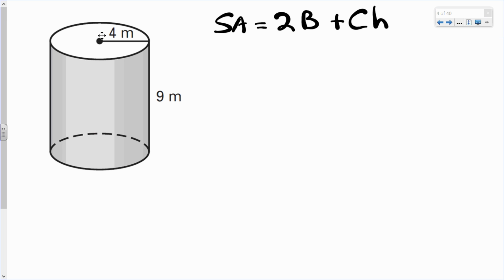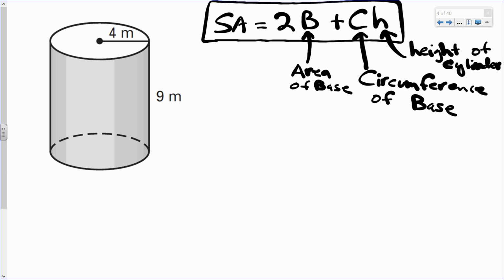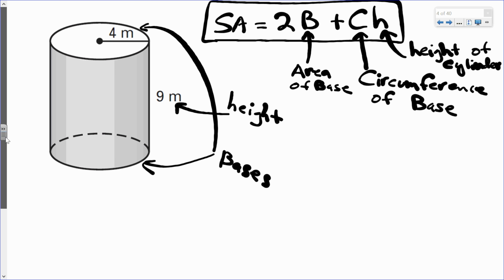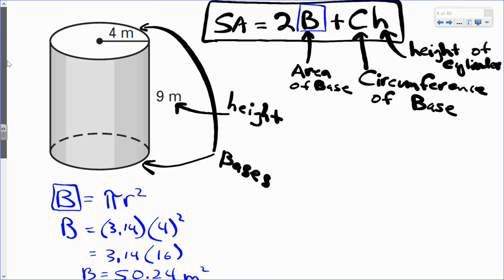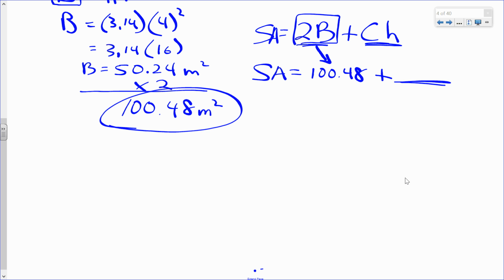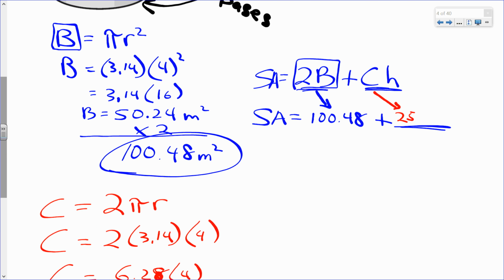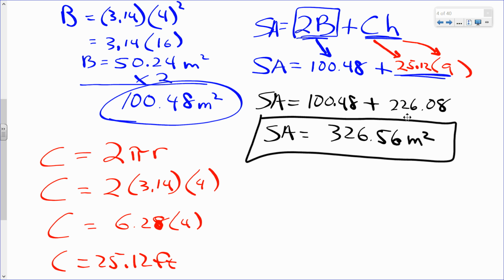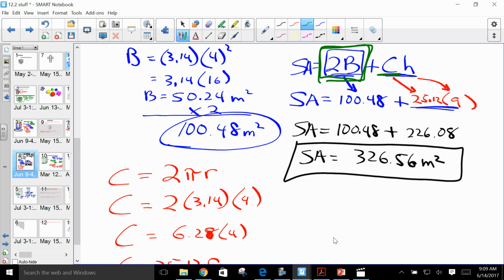PHILO MATH: example 4 cylinder SA summer